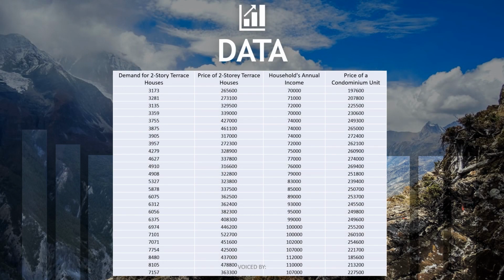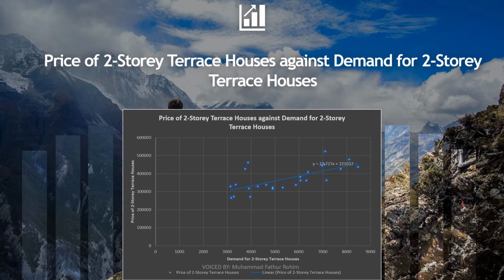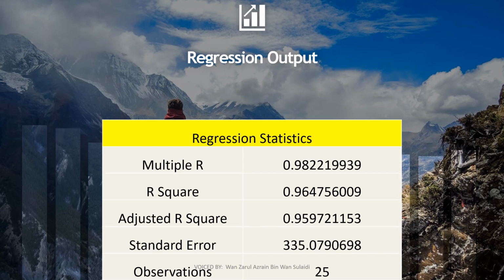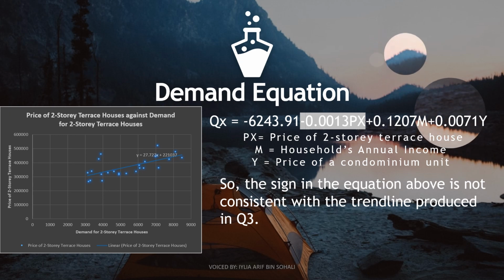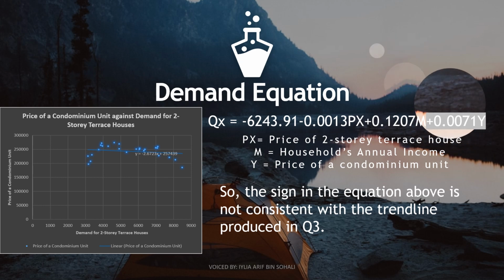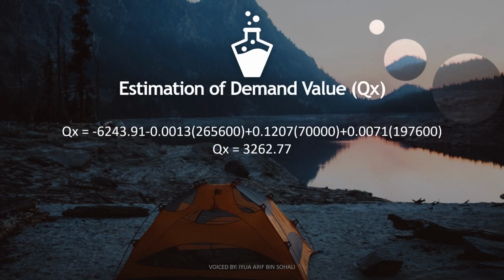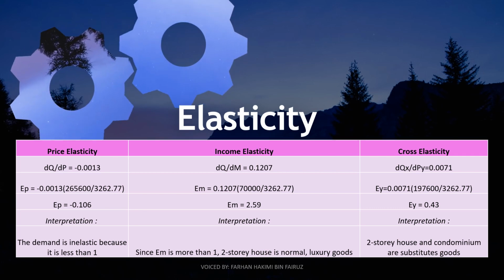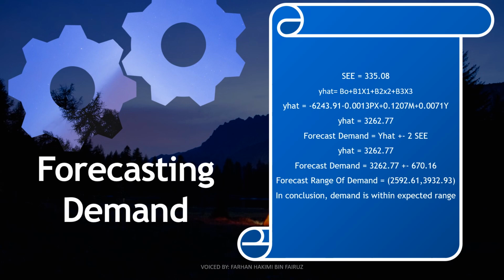ECO410 Group Assignment CS2423C 2021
Group Members
1. MUHAMAD FATHUR ROHIM BIN MOHAMMAD YUSUF
2. FARHAN HAKIMI BIN FAIRUZ
3. IYLIA ARIF BIN SOHALI
4. WAN ZARUL AZRAIN BIN WAN SULAIDI